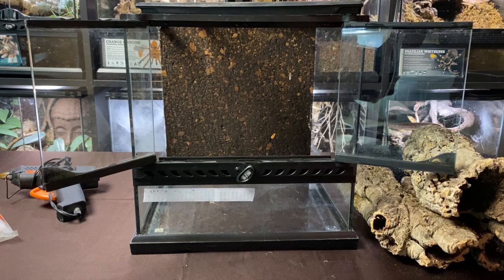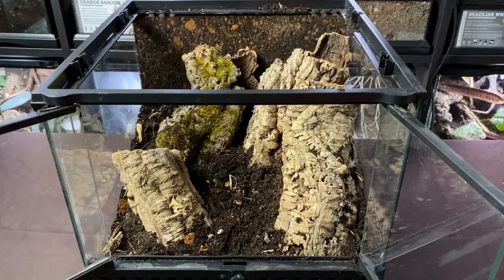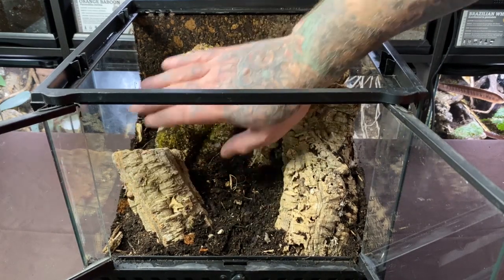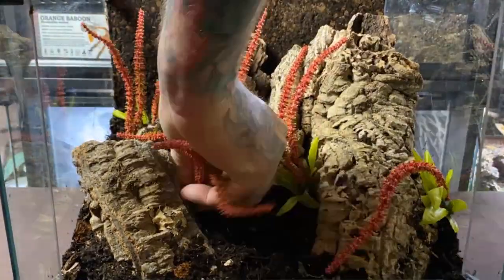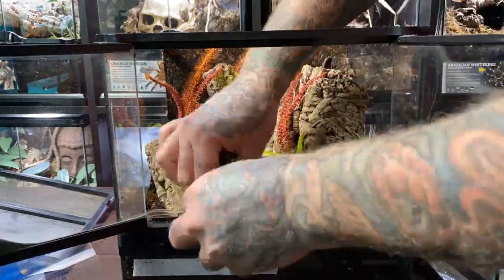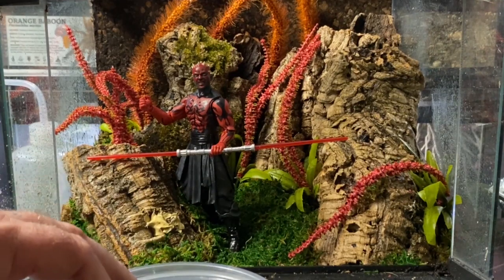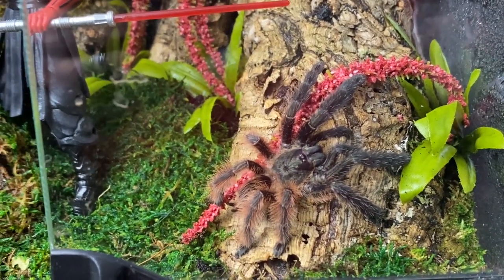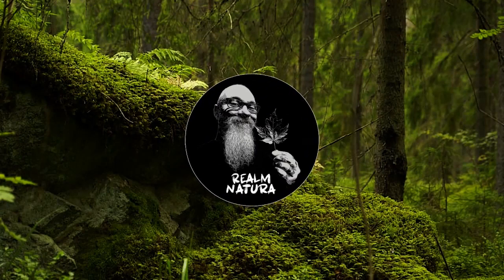Psalmopoeus victori aka the Darth Maul Tarantula Enclosure build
Today we finally put together an enclosure fitting for this incredible spider.
Hailing from the outworldly region of the warm tropical forests of the Veracruz region of Mexico.

Psalmopoeus victori aka the Darth Maul Tarantula, Mexican Half and Half is a breathtaking tarantula and truly worthy of a special enclosure.

Something a little bit different than my normal builds but this enclosure still has all the spiders needs first and foremost. This one was a lot of fun to put together and I think she will love it.

Cheers!

Biggs